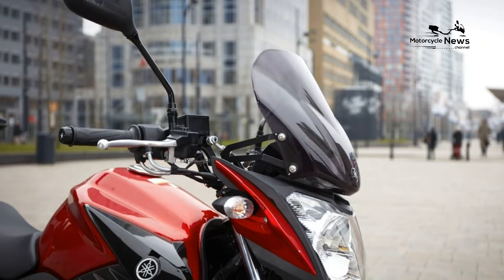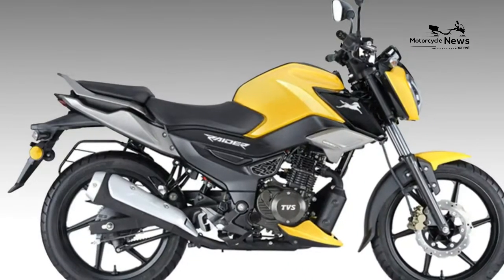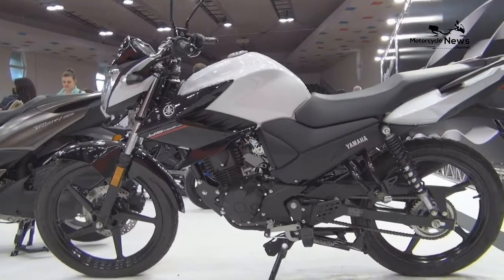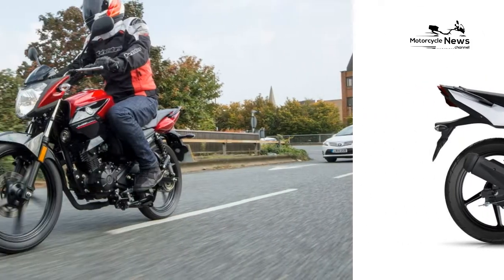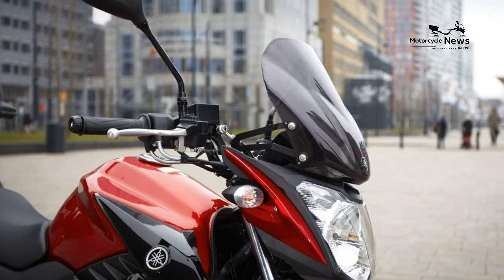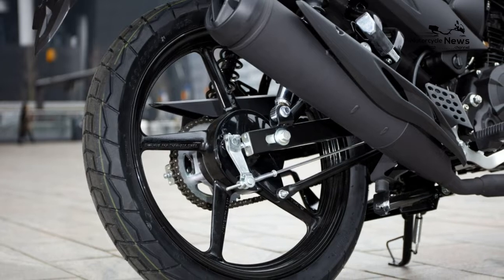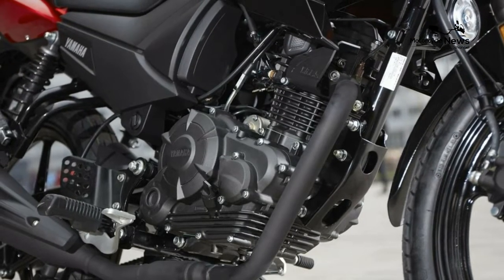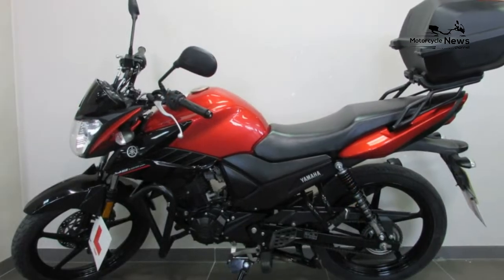YAMAHA YS125 BEST MOTORCYCLE REVIEW Four stroke, air cooled, 2v SOHC single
YAMAHA YS125 BEST MOTORCYCLE REVIEW

Specs

Engine type Four-stroke, air-cooled, 2v SOHC single
Frame type Tubular steel
Front suspension Conventional forks, non-adjustable
Rear suspension Twin shocks, adjustable spring preload
Front brake 1 x 245mm disc, one-piston caliper; UBS
Rear brake 130mm drum, UBS
Front tyre size 2.75 x 18
Rear tyre size 100/80x18

Used price £2,500
Insurance group -
How much to insure?
Warranty term Two year unlimited mileage